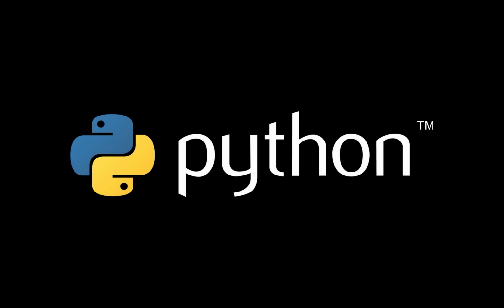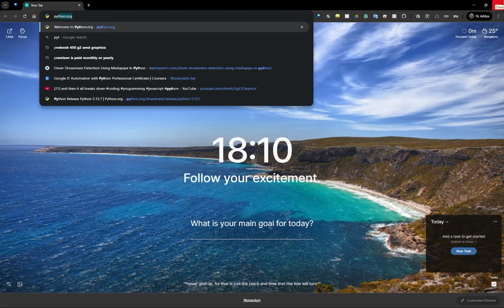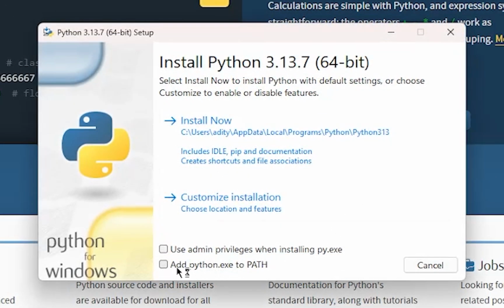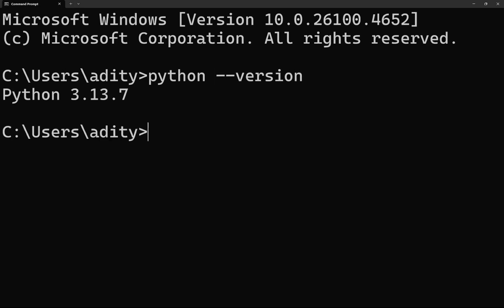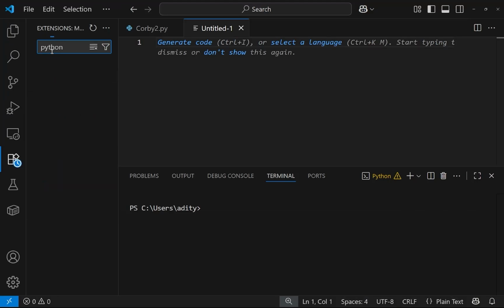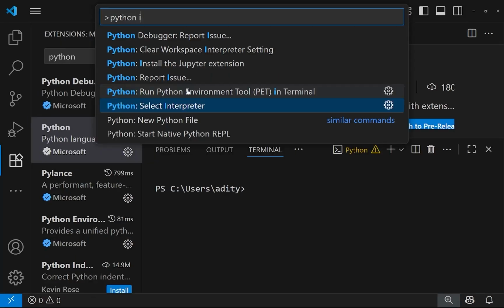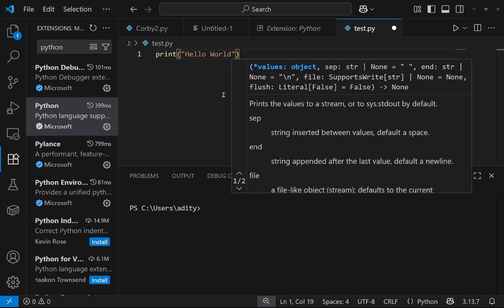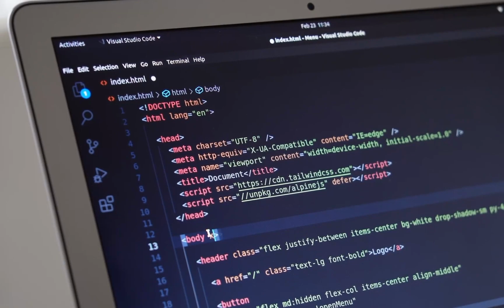How to Install Python on Windows and Configure with VS Code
Learn how to install Python on Windows step-by-step and configure it with VS Code for a seamless coding experience. 🚀 Whether you're a beginner or looking to set up a new development environment, this tutorial covers everything — from downloading Python to setting up Visual Studio Code and running your first Python program.